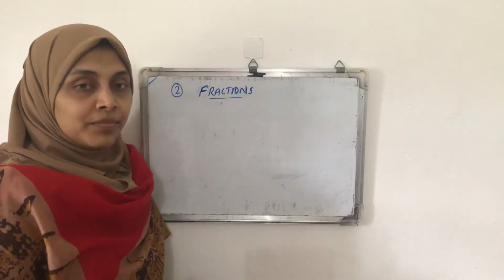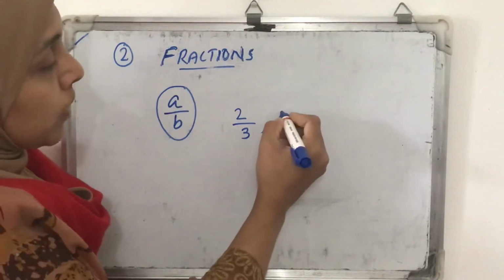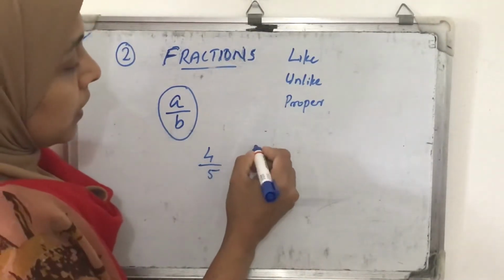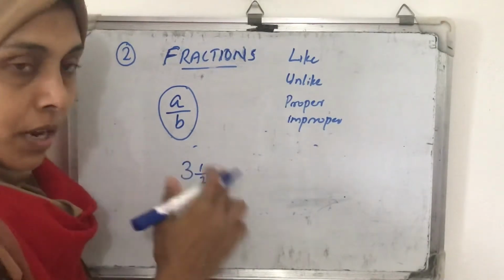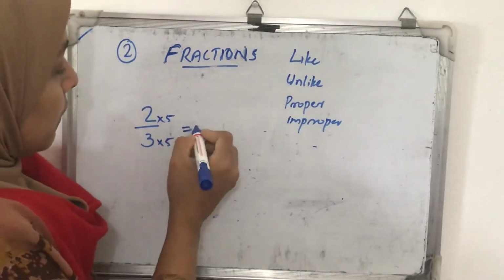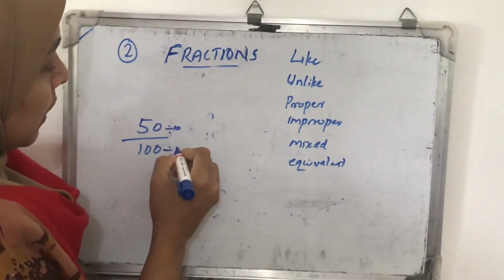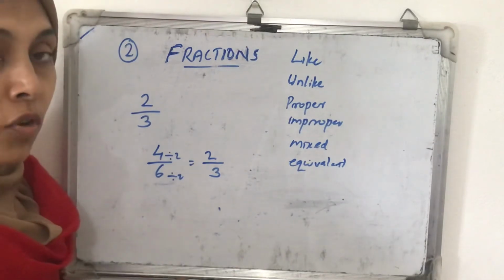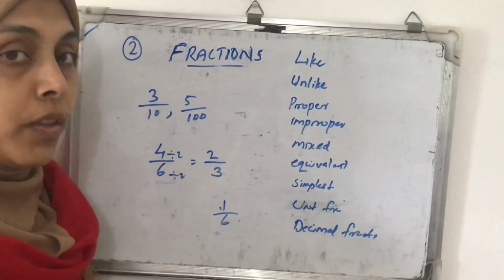7th maths-Fractions(part 1)